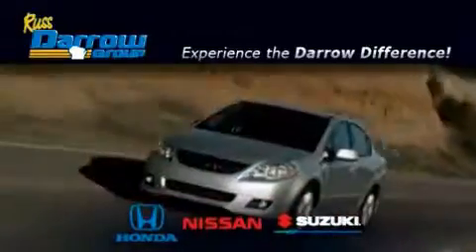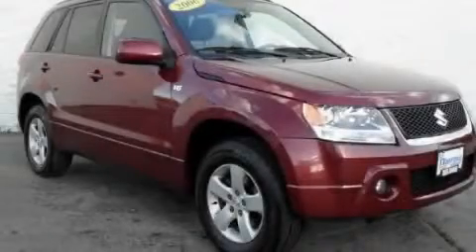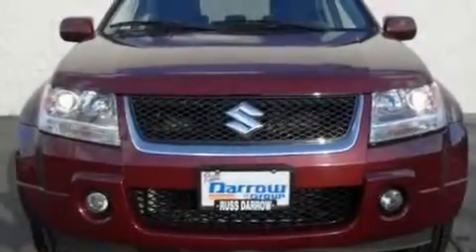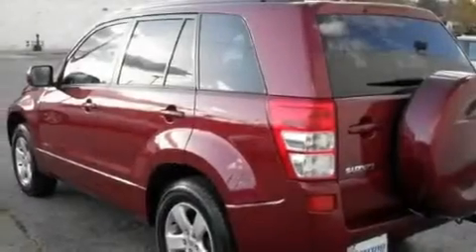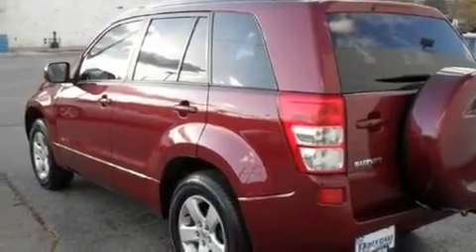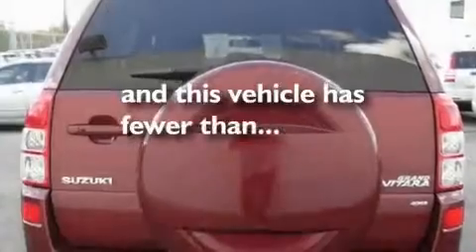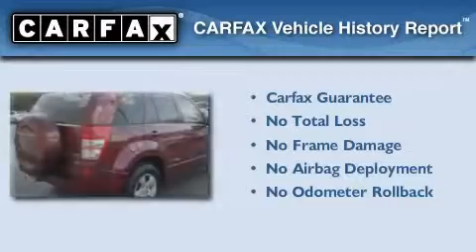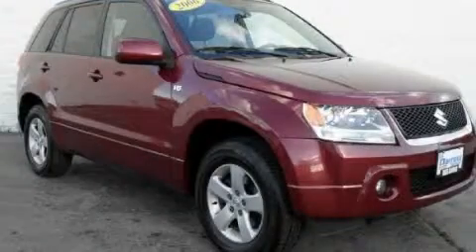Used 2006 Suzuki Grand Vitara Milwaukee WI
Year: 2006
 Make: Suzuki
 Model: Grand Vitara
 Engine: 2.7L
 Trans.: Automatic
 Exterior: Racy Red
 Miles: 47,262
 Interior: Black
 Stock: NCF8806A

 9201 W. Brown Deer Rd.